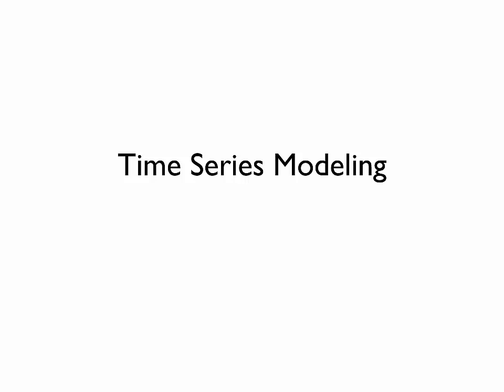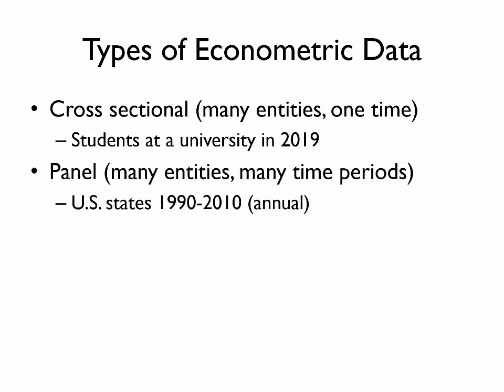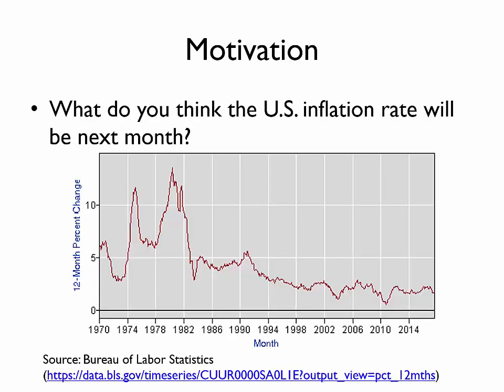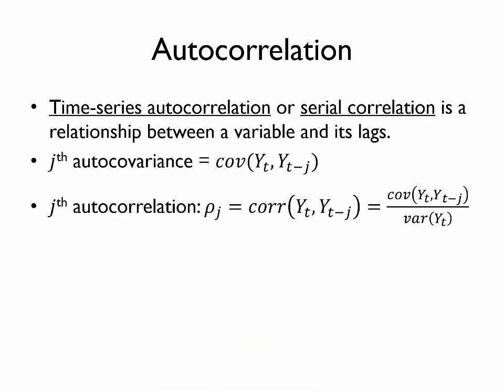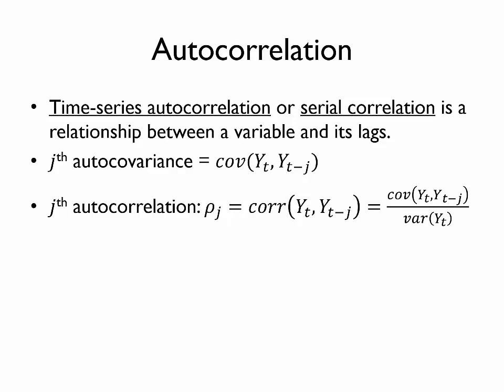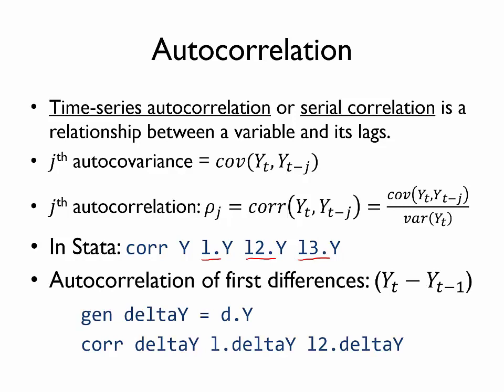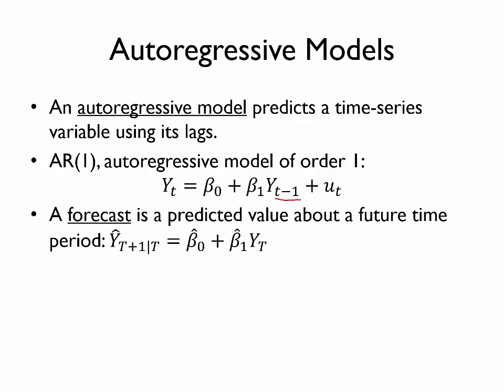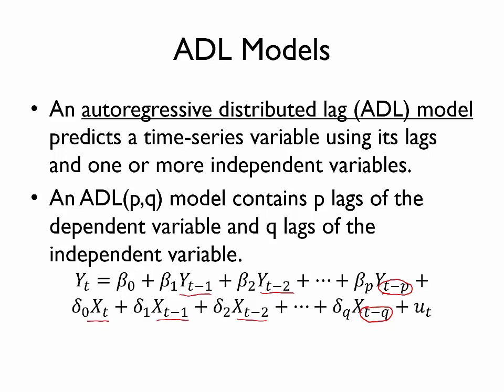Time Series Models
This econometrics video introduces time series models, including serial correlation.